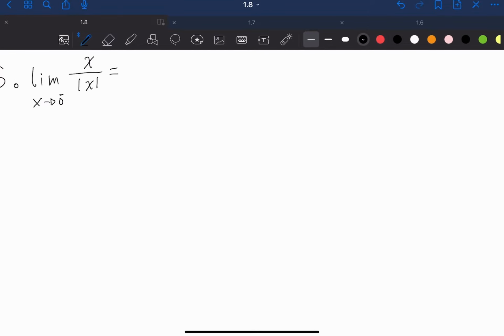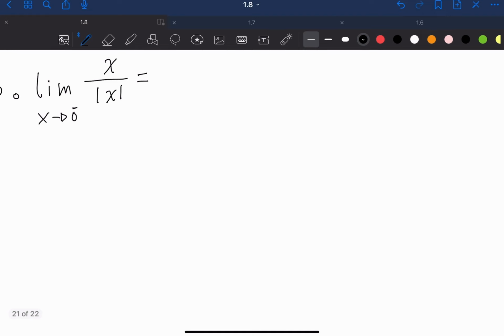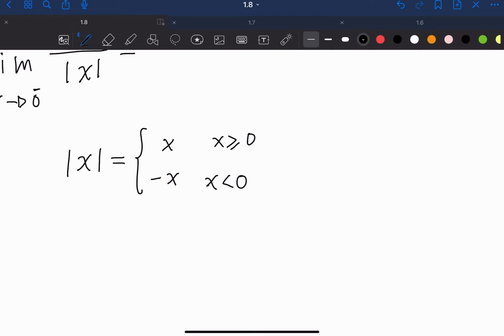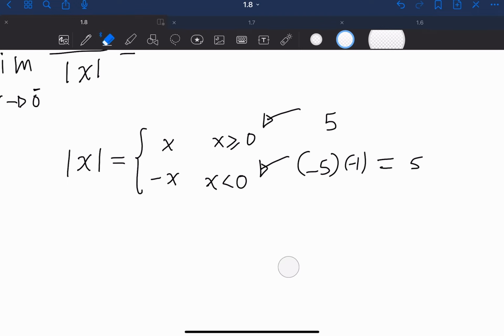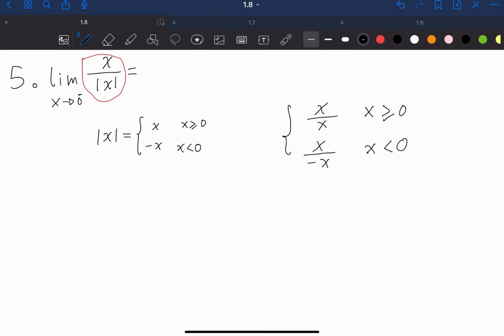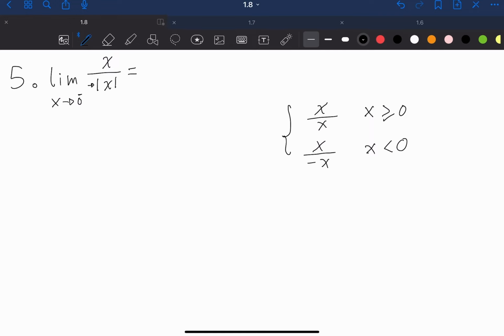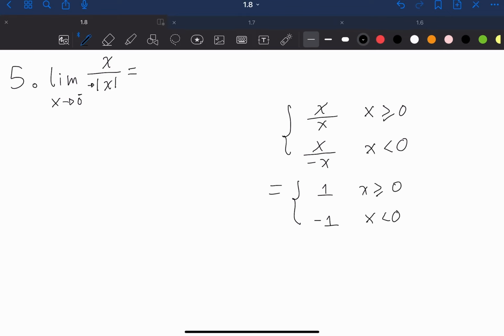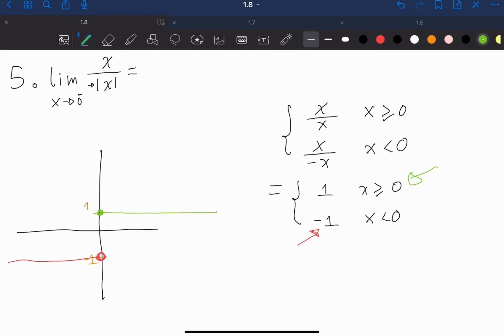1.7 Limit 0/0 with Absolute Value